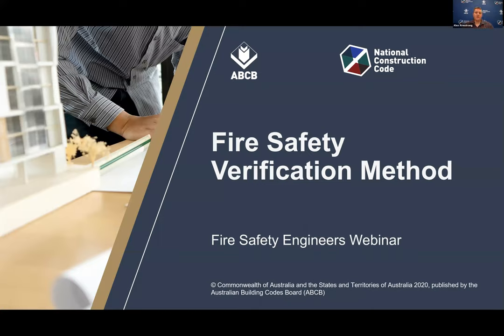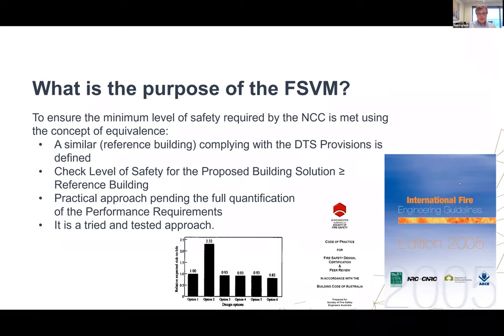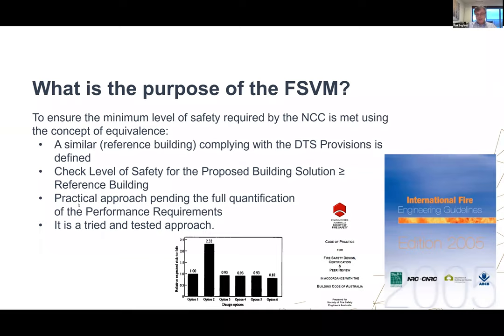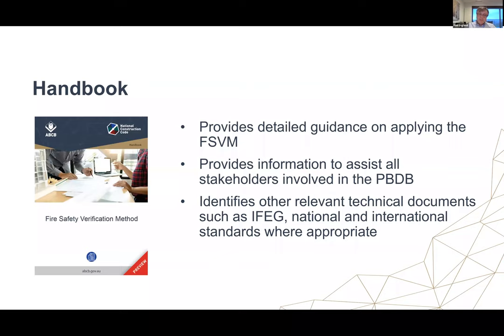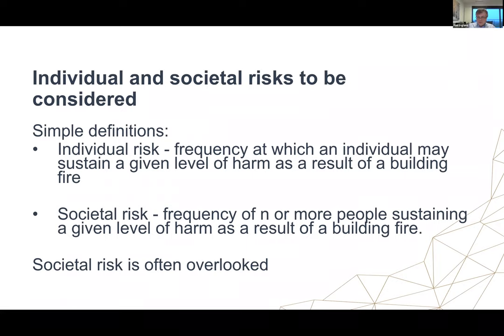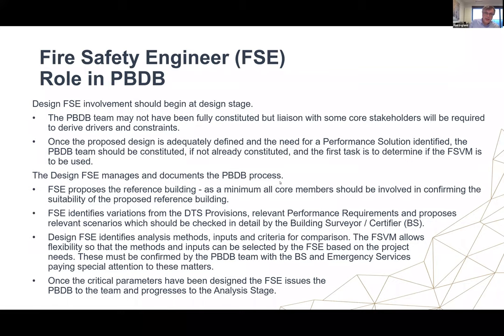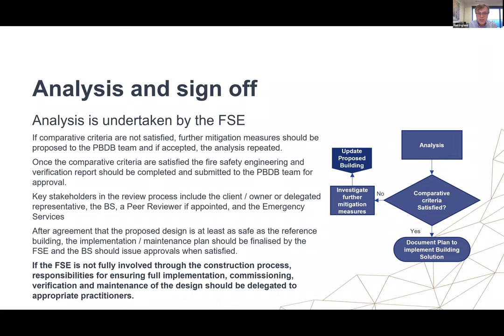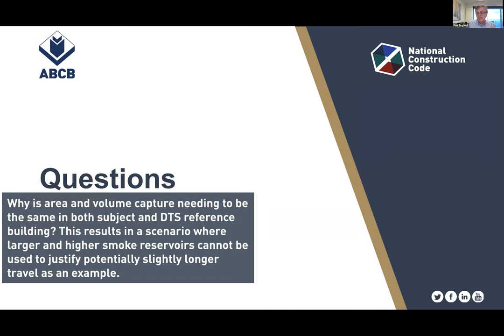Fire Safety Verification Method: Fire Safety Engineers webinar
This webinar discusses the Fire Safety Verification Method (FSVM) for buildings in the National Construction Code (NCC) 2019 Volume One from a Fire Safety Engineers perspective. It was recorded on 25 February 2020. Paul England introduces the FSVM and provides a Fire Safety Engineers perspective with Mark Whybro (AFAC) providing a fire authority perspective.